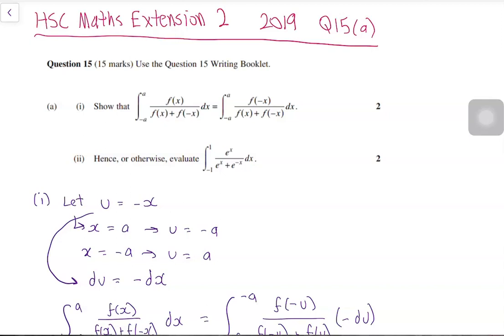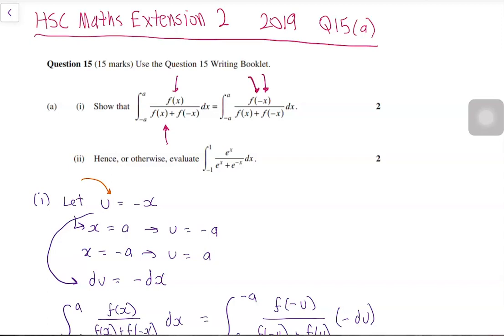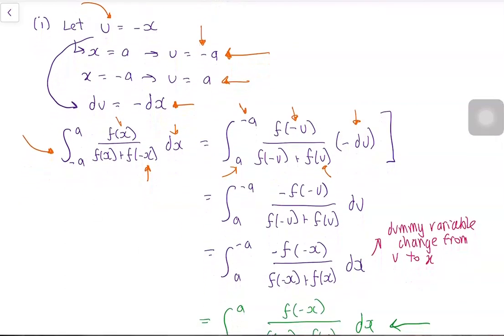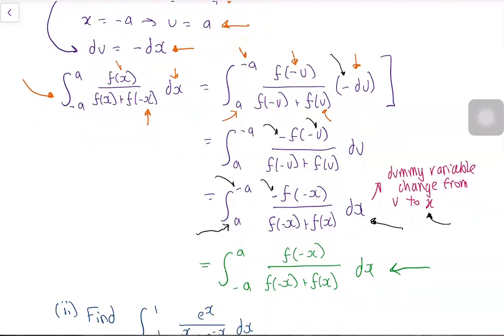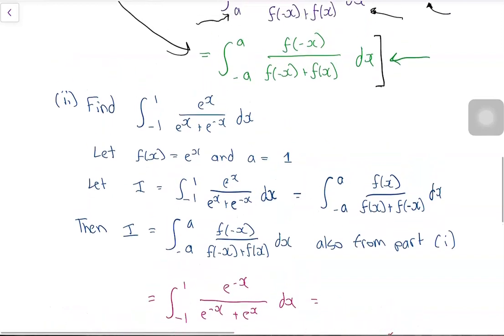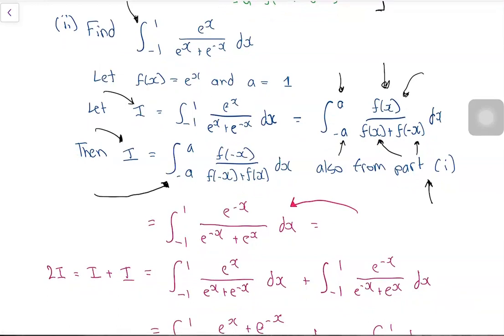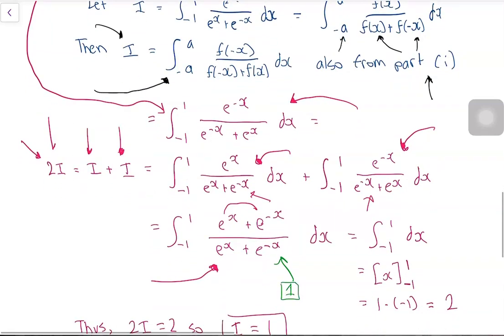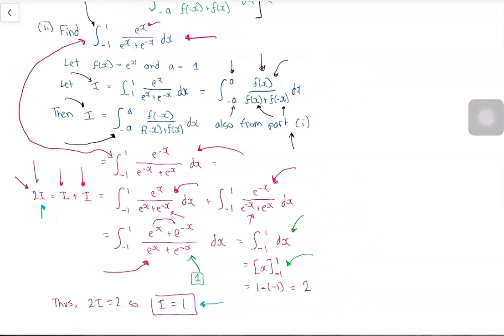Integration problem involving e^x from the HSC Maths Extension 2 2019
Finding the integral of e^x / (e^x + e^(-x)) from -1 to 1